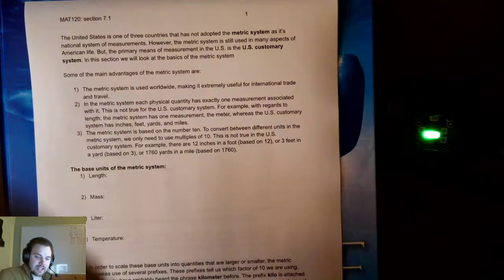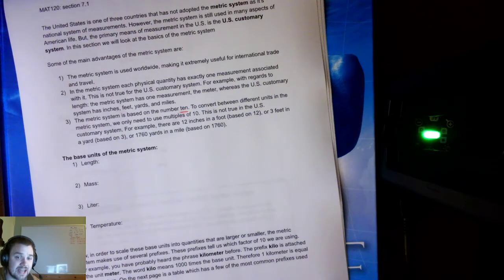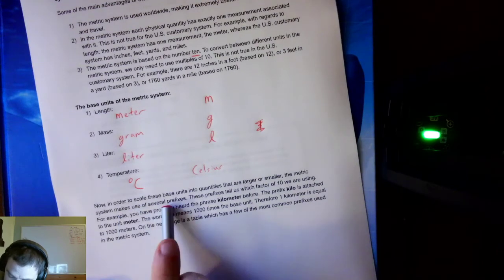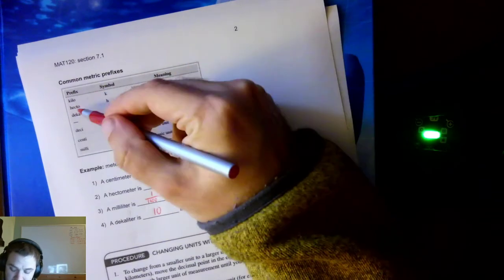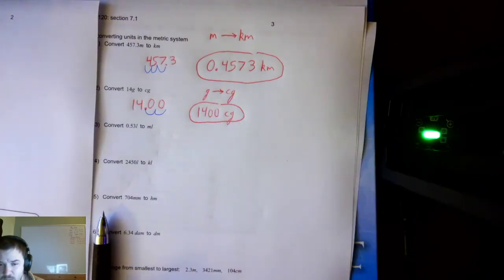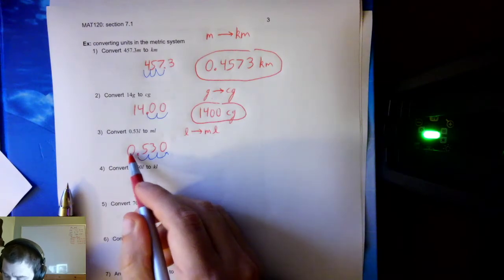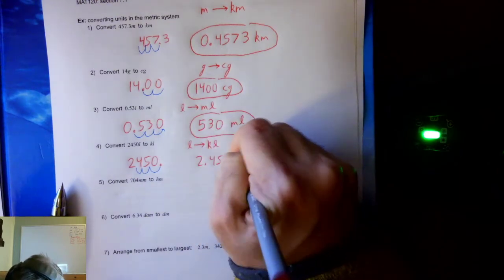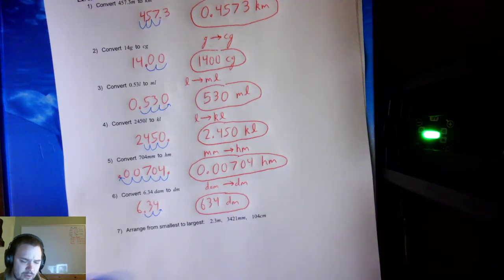Section 7.1 (MAT120)